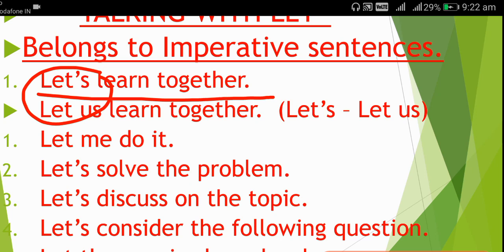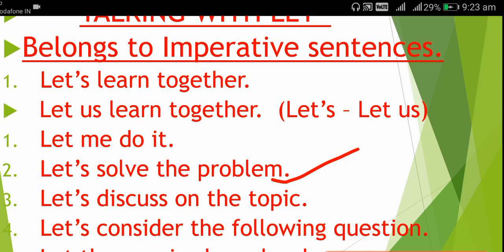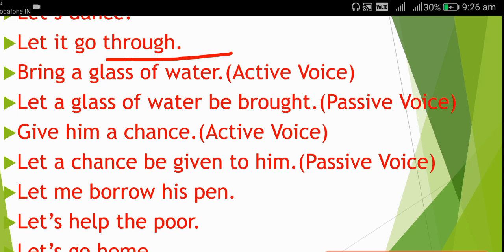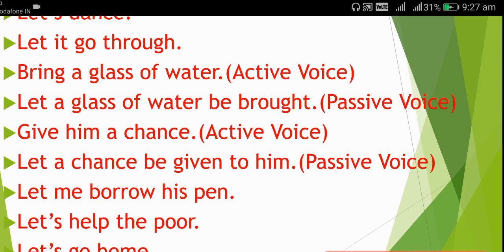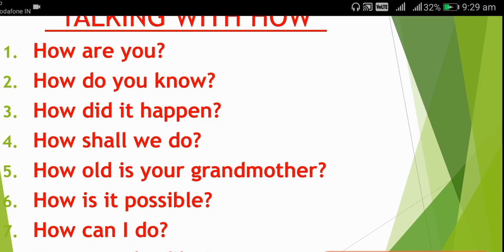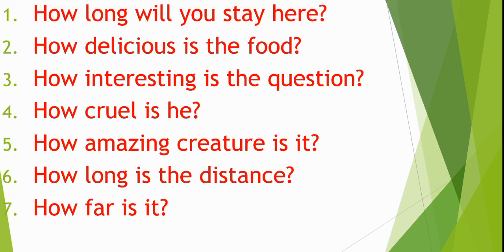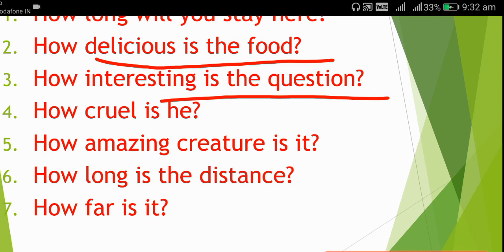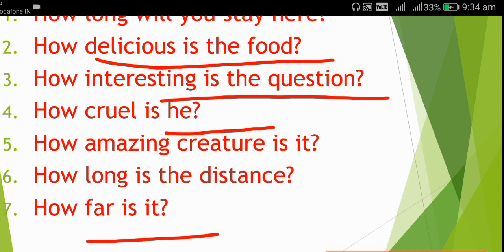"Talking with 'LET' & 'HOW' ENGLISH SPOKEN CLASS (PART ll ) @Dharmendra_Kumar96"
L LIKE
 S SHARE